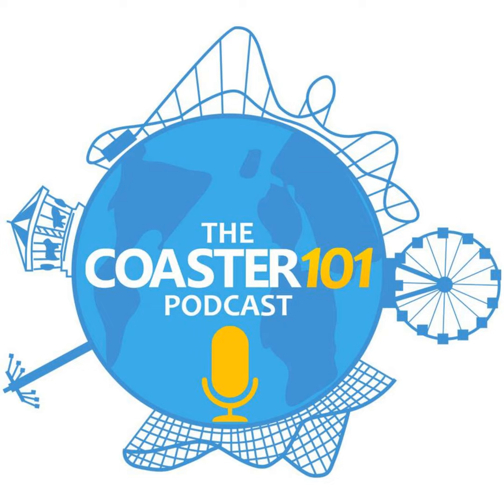The Coaster101 Podcast, Episode 104: What Makes Canada's Wonderland So Wonderful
Three members of the Coaster101 team recently met at Canada’s Wonderland to experience the Toronto amusement park’s 17 roller coasters and on today's podcast we talk all about them! In a year when it felt like every other coaster enthusiast went to Europe over the summer, we decided we had to go international too, so naturally we went to Canada.

On this week's episode of the Coaster101 Podcast we discuss:

  •  What's the best roller coaster at Canada's Wonderland?
  •  What's the fourth best coaster at the park?
  •  What's the worst roller coaster at Canada's Wonderland?
  •  Is Yukon Striker the best dive coaster?
  •  How does Leviathan stack up to other B&M giga coasters Fury 325 and Orion?
  •  Is Vortex the best remaining Arrow suspended coaster in the world?
  •  What surprised us about Canada's Wonderland
  •  How's the food at Canada's Wonderland
  •  What type of coaster should Canada's Wonderland get next?

Correction: the first inversion on Yukon Striker is 187 feet (not 183 like incorrectly stated during the show, sorry).

Read our complete ranking and rating for all the roller coasters at Canada's Wonderland

Listen to the show in the player below, or anywhere you consume your podcasts! And please give us a rating and review wherever you listen, it helps new listeners find us!

You can connect with the show by hitting us up on social media @Coaster101: Facebook |  Twitter |  Instagram

Find the latest and greatest Coaster101 and theme park-inspired merch

Thanks to JM Music Design for providing our theme song.